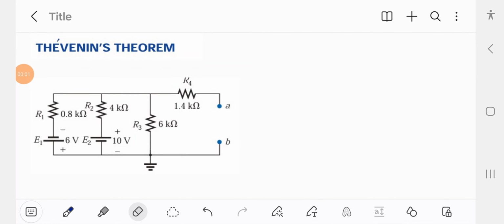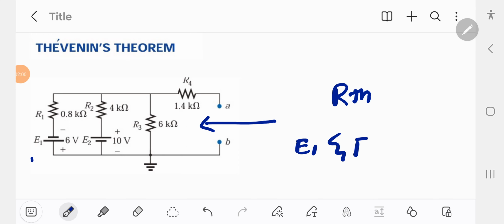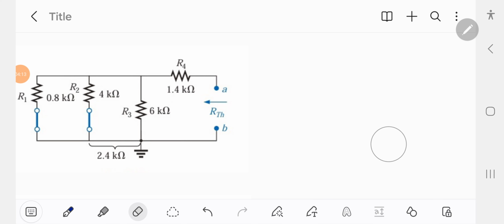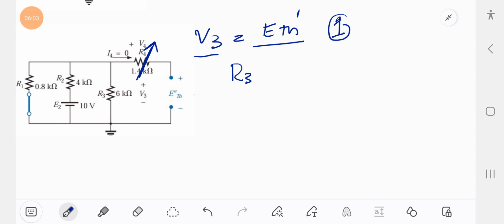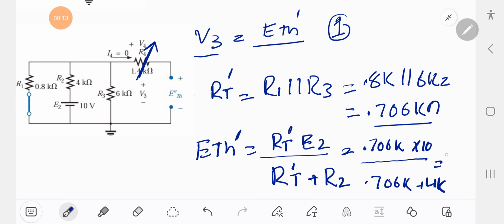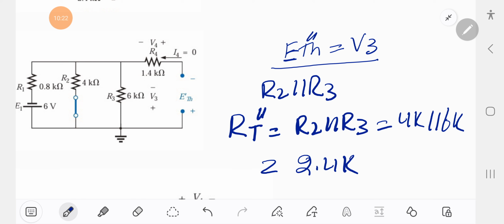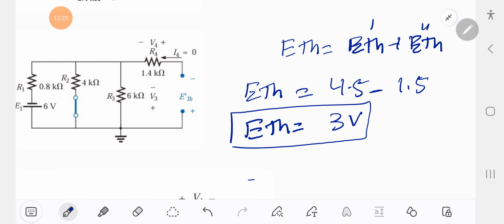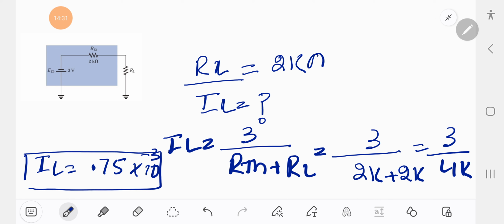thevenin theorem|lec3| thevenin theorem problem | Electrical Engineering| circuit analysis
thevenin theorem#thevenin's theorem#thevenin theorem problems#thevenins theorem#
network theorem#thevenin theorem examples